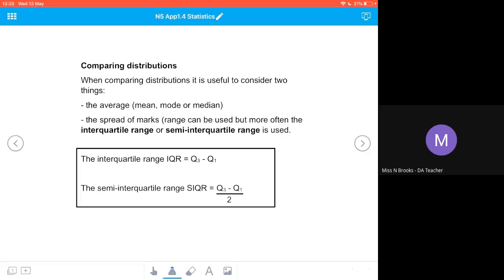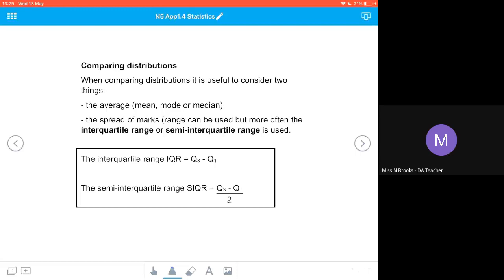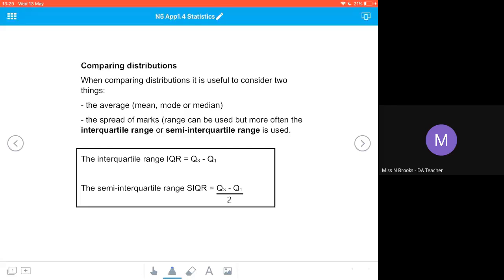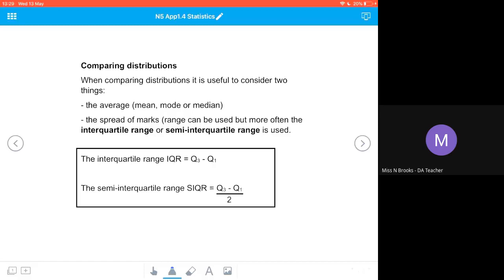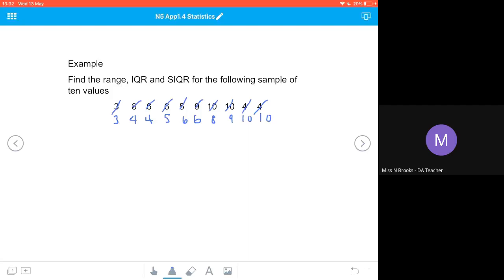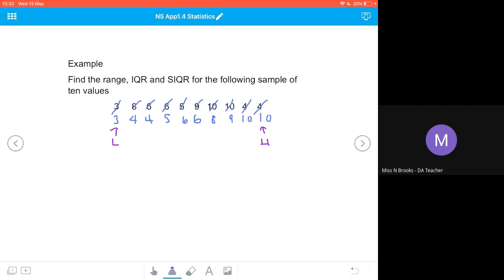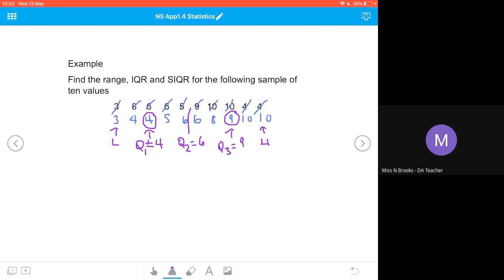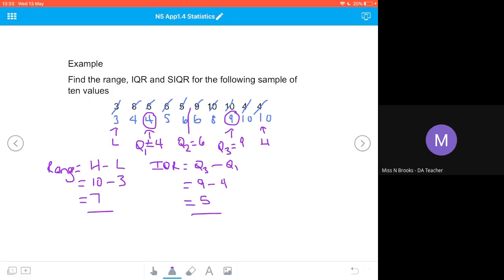N5 App1.4 Statistics 3 IQR SIQR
National 5 Maths Applications 1.4 Statistics
Comparing distributions
Calculating Interquartile Range and Semi-interquartile range